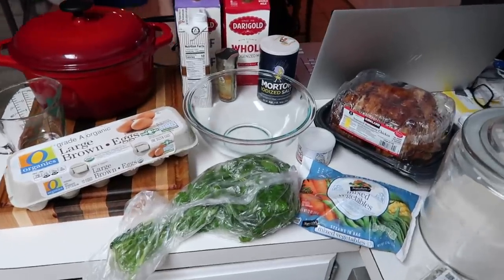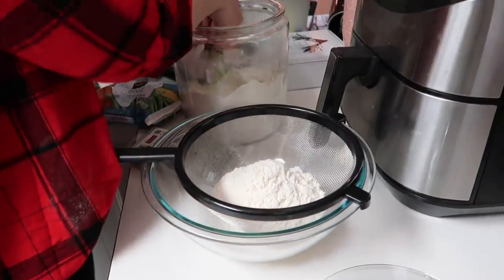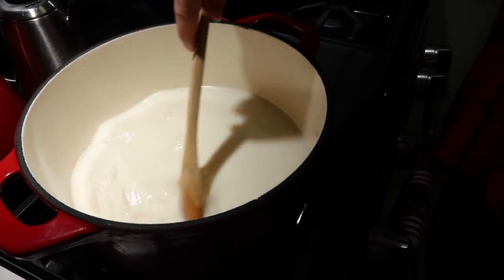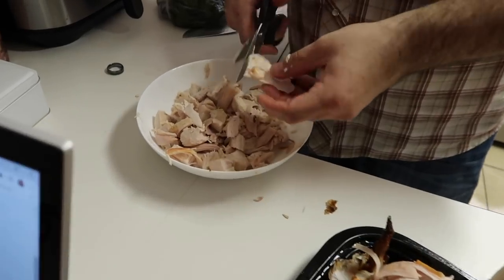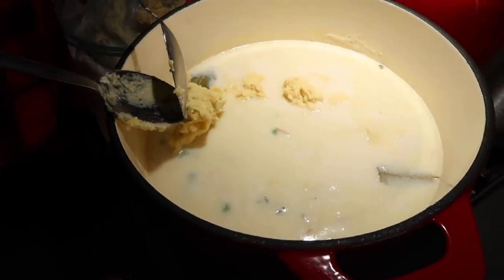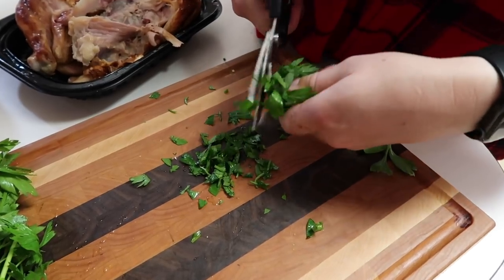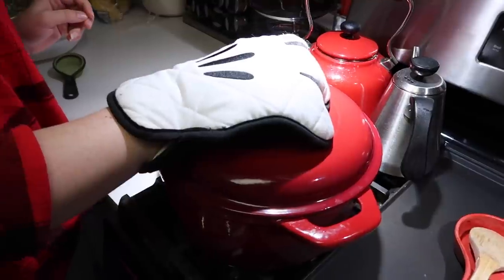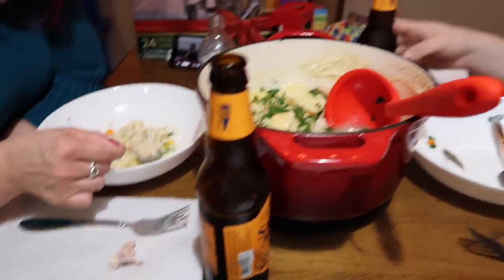Chicken and Dumplings :: In the Kitchen :: Cooking & Recipe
Chicken & Dumplings is one of my favorite recipes and I was SO excited to make it! This was such a quick and easy recipe that is perfect for the cooler Fall and Winter weather. I absolutely loved how this turned out and the dumplings were so good!